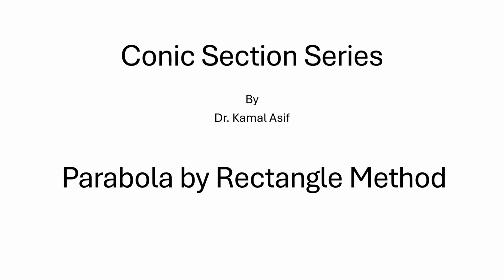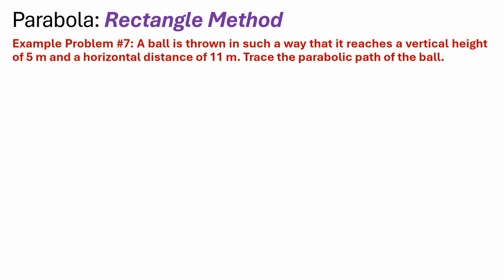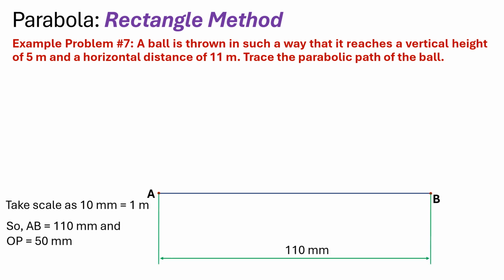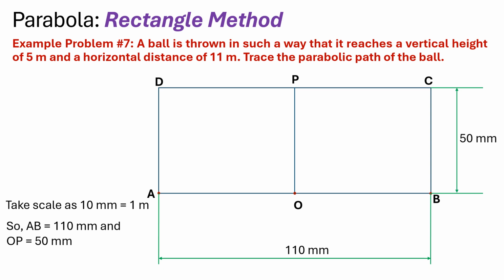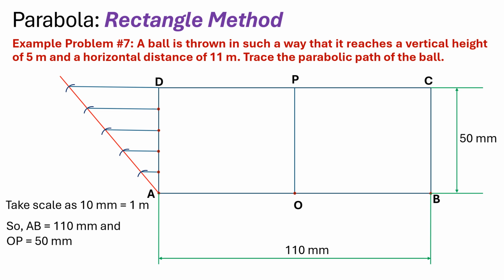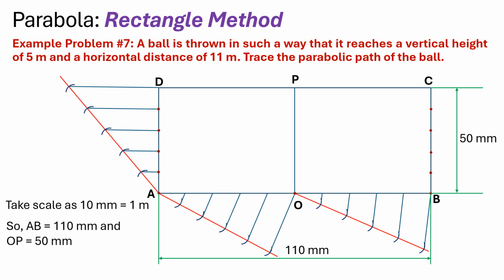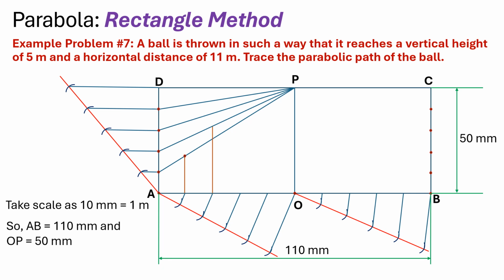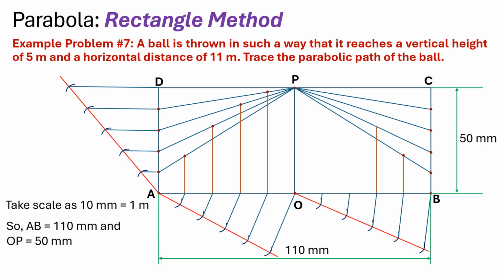Constructing Parabola Method I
In this video, we learn to draw a parabola using the rectangle method.